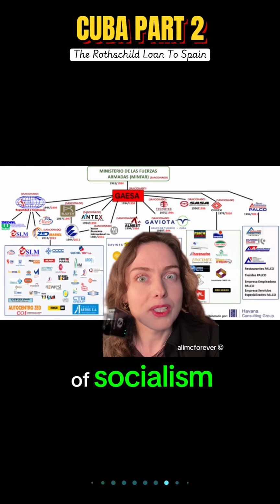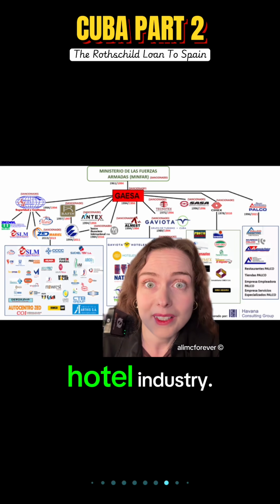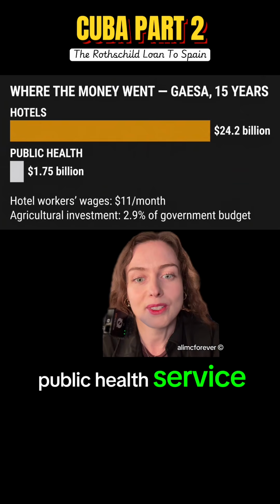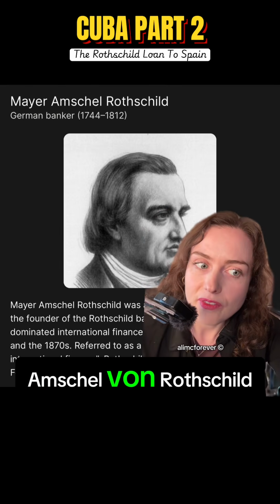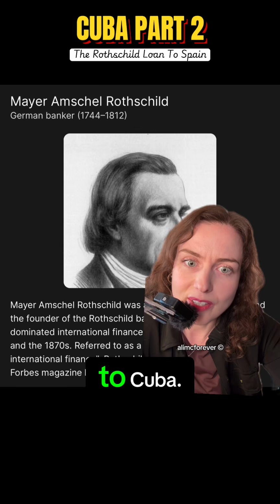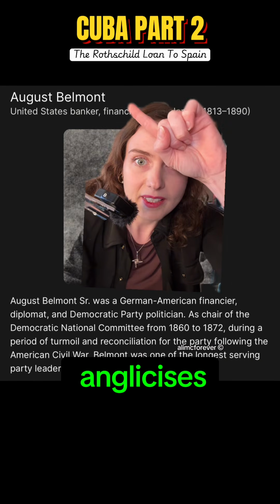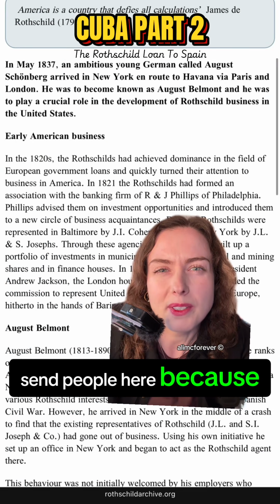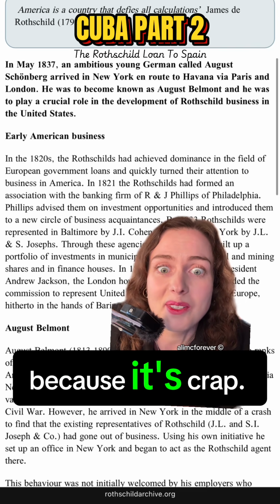Cuba (Part Two): 1835 The Rothschild Loan To Spain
The Rothschilds financed Spain from 1835. They had a permanent agent in Madrid. They knew the state of Spanish finances better than the Spanish government did. In 1895, with Cuba in revolt and Spain's military spending spiralling, the Rothschilds assessed the situation and made a decision: Spain cannot hold Cuba. Instead of propping up a losing position, they backed the winning side — the Cuban revolutionaries — via Belmont bonds.